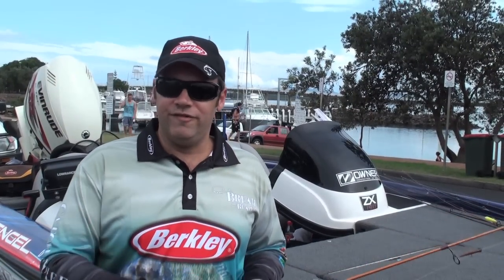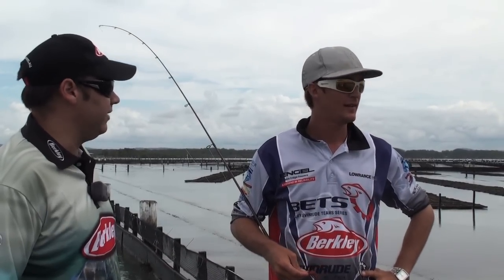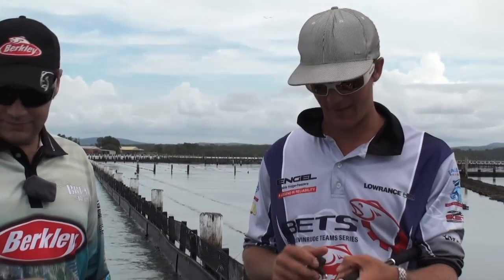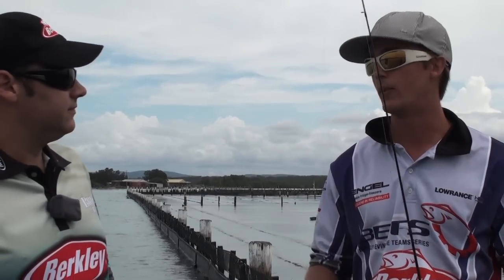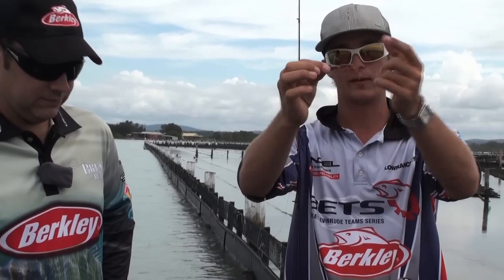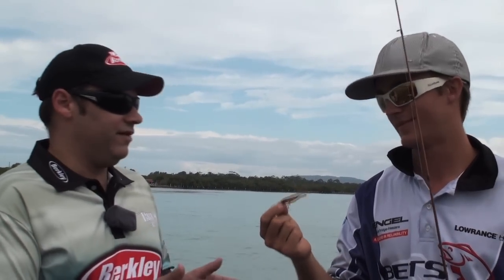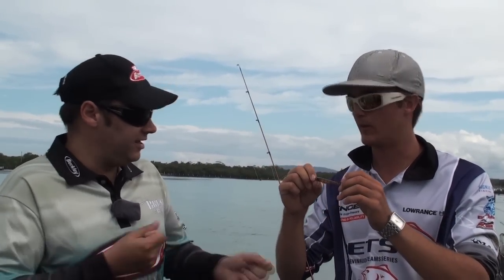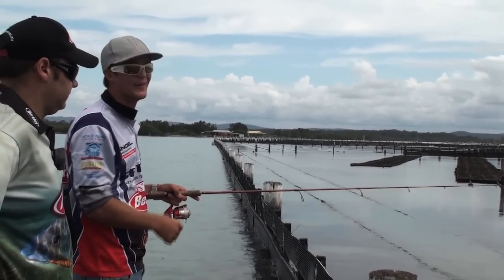Rack Fishing with Russell Babekuhl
Berkley Fishing ANZ gets the low down on fishing oyster racks from Berkley Bream Pro Rusty 'Babs' Babekuhl. Babs is well known for his skills amongst the racks. Watch and learn what he looks for in a rack, the tackle he uses and basic surface and plastic techniques.